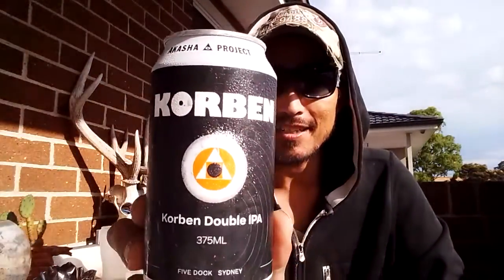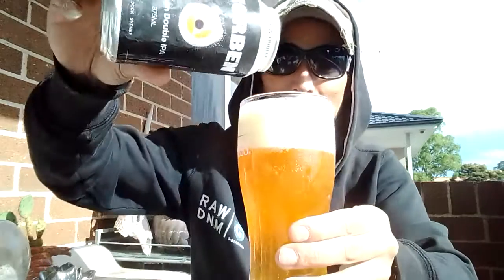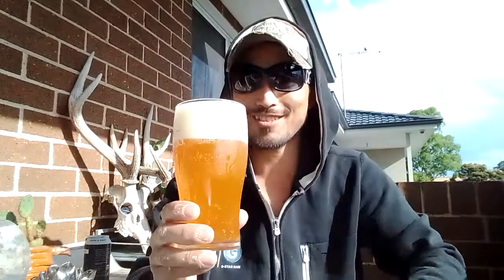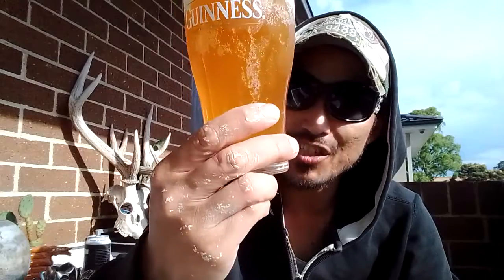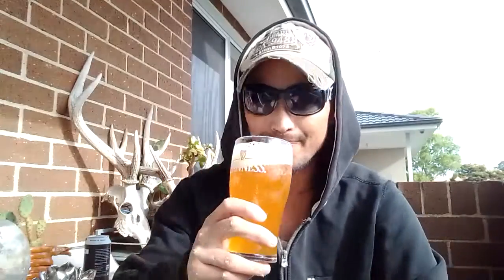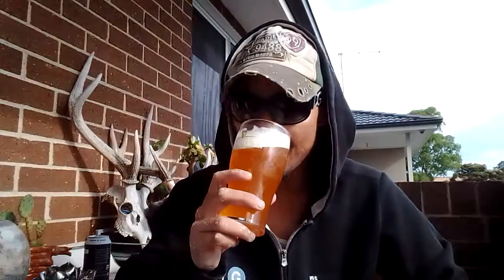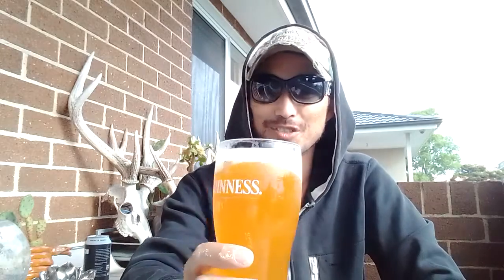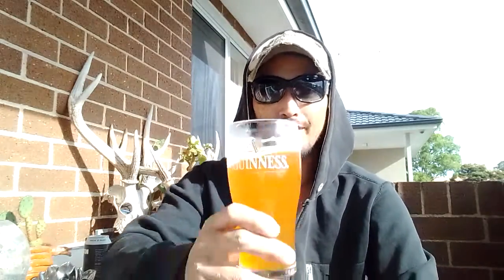Korben Double IPA 8.5%ABV By: Akasha Brewing (Craftbeer Review #56) Is This A Good Beer? 🍺Let's See